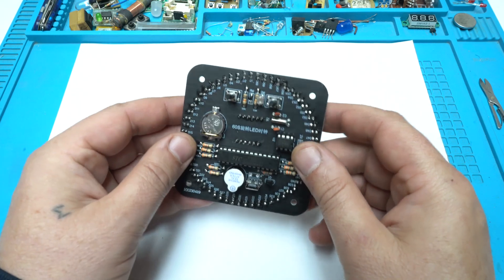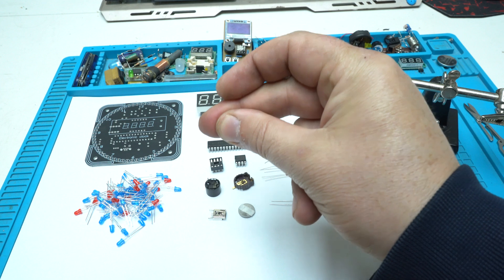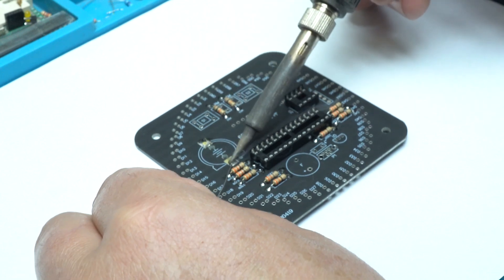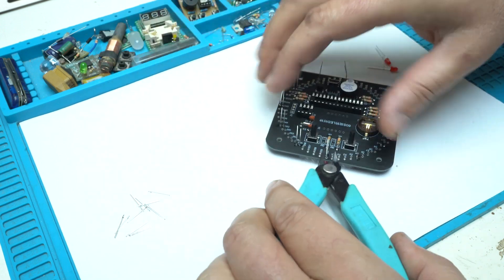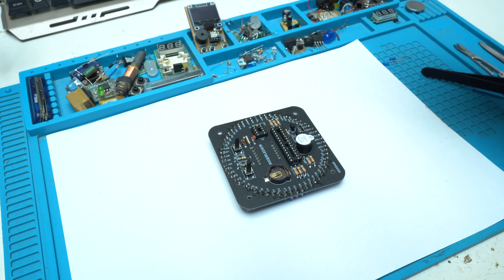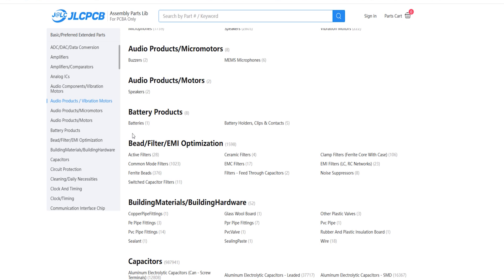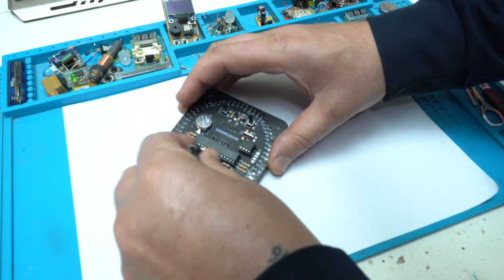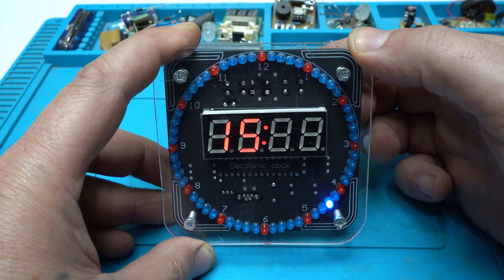$1 Chip! Making DIY Futuristic LED CLOCK - JLCPCB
Check out this DIY LED Clock with 7 segment led display and 60 leds for some cool effects! Perfect for electronics enthusiasts.
 The clock displays time in hours, minutes, and seconds and has an adjustable brightness feature, making it ideal for any space. Whether you’re a beginner or an advanced hobbyist, this LED clock  brings tech and style together in a simple, rewarding build.